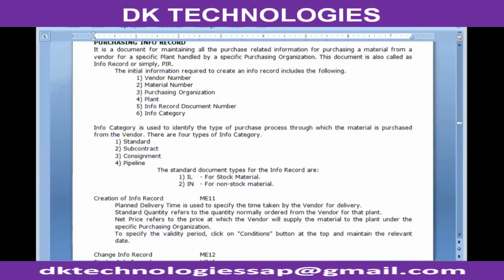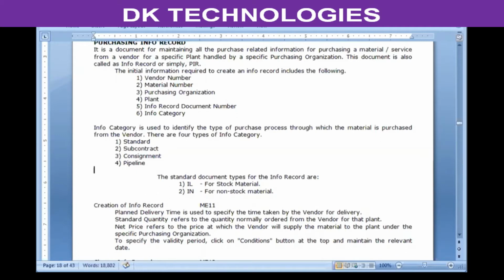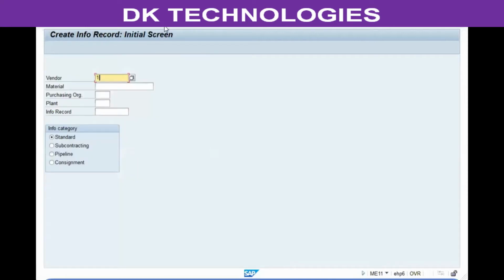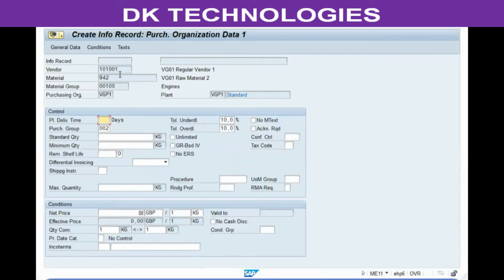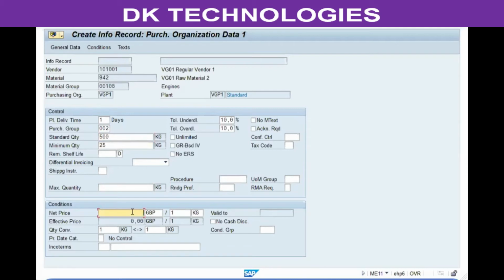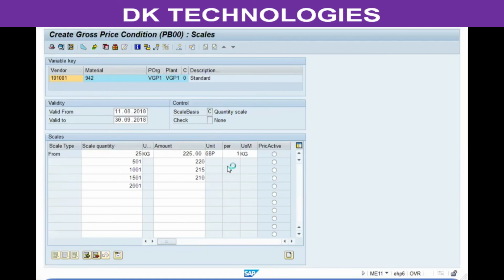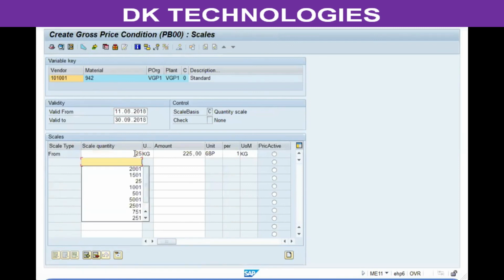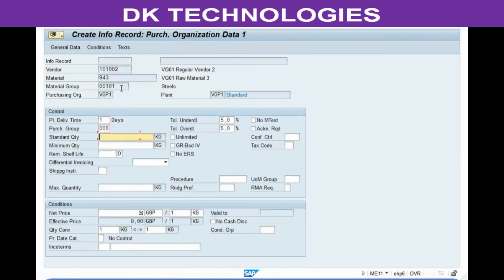How to Configure Purchasing info record end user in Material Management | Sap MM | DK TECHNOLOGIES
Material Management
sap MM
about sap
sap software
mm course